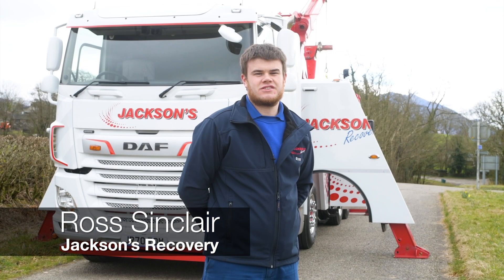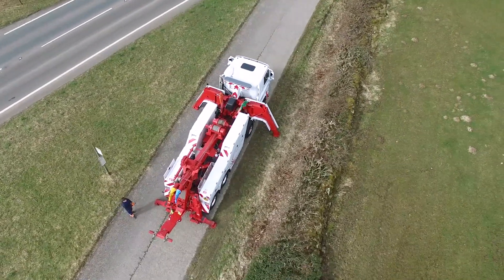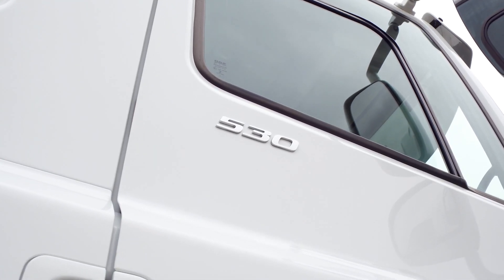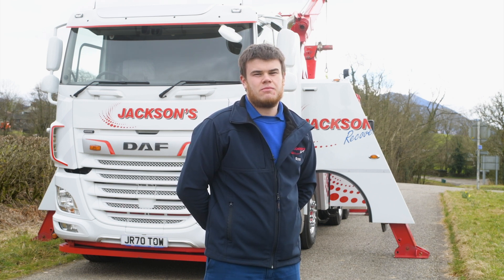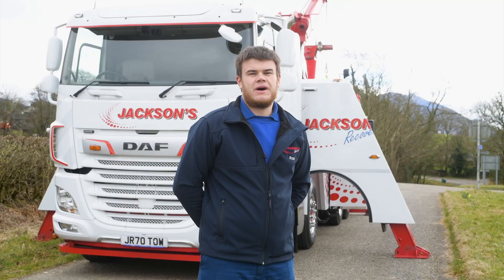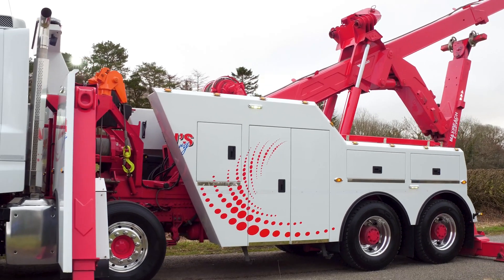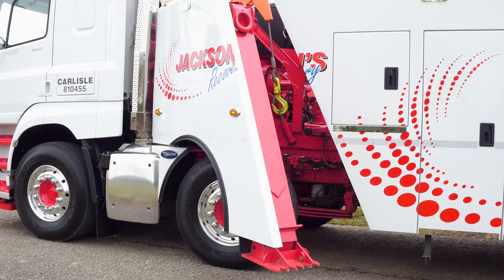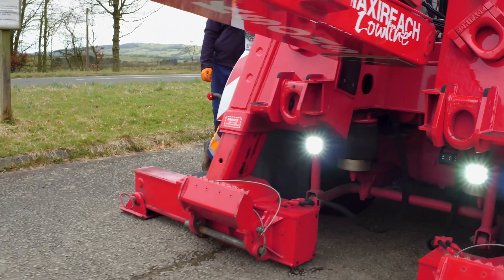Jackson’s Recovery takes flagship DAF CF 530 8x4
DAF CF 530 8x4 joins 17-year-old DAF CF 85.430 six-wheeler in family-run business. New 80-tonner equipped with stainless steel Boniface Recoverer Trident body

North-west truck recovery specialist, Jackson’s Recovery, has taken delivery of a new 80-tonne DAF CF 530 eight-wheeler. The new fleet flagship truck joins the Wigton-based family-run business 17-years after it acquired a then-new DAF CF 85.430 6x2 wrecker – which remains on frontline daily operations today.

SOCIAL